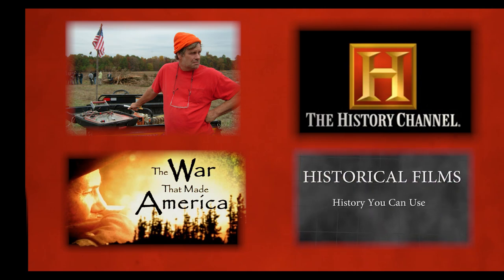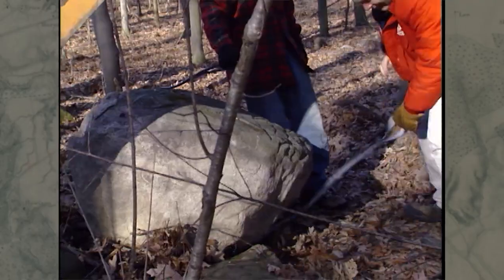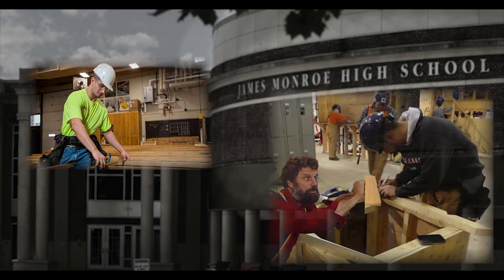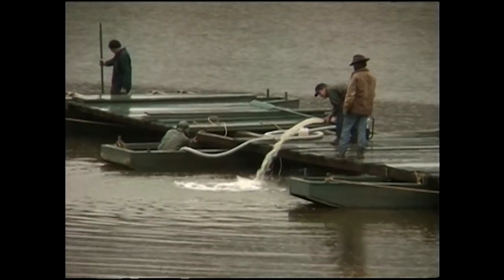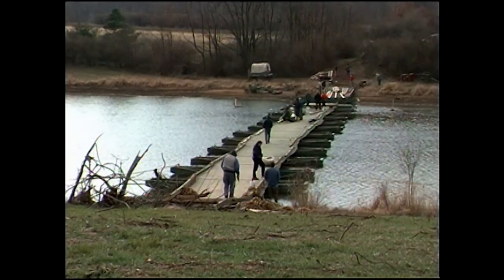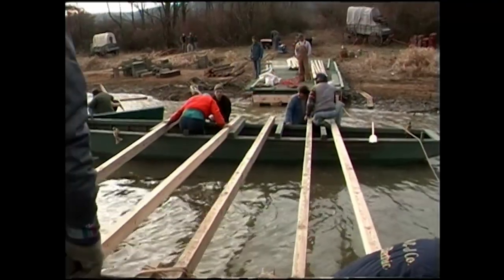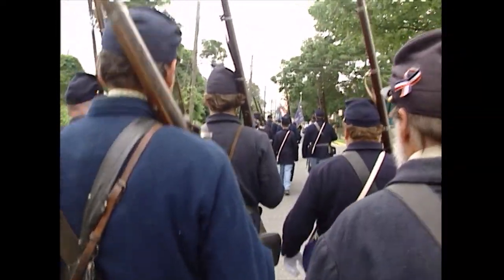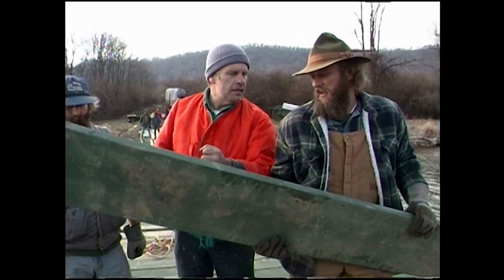BEHIND THE SCENES: MAKING THE FREDERICKSBURG PONTOON BRIDGE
MAKING THE FREDERICKSBURG PONTOON BRIDGE

In the late 1990s Historical Films had a bright idea: "lets build a Civil War era pontoon bridge. And lets make it big enough to cross the Rappahannock River, like the Federals did in the Fredericksburg campaign." Now, how many boat sections would that be? A little research yielded some facts: three-hundred feet of river, 20 to 25 feet covered by each boat section (the center of one boat to the center of the next one), so many balks (rafters), so many cheeses (planks), so many rails, rope, water pumps ("better make it two"), transportation, construction, erection on location, food, accommodations, permissions, people, tools, a trail leading to the bridgehead, another one leading away on the other side. Can do! Oh – and some straw – enough straw to cover a three-hundred foot bridge because that's what they used in the 1860s to dampen the sound of marching men and make the horses more comfortable in crossing.

It took a while, but eventually there were fifteen boat sections, enough to bridge the Rappahannock at Ferry Farm (where the Union army built one of their bridges). Somehow all fifteen of the boats, and enough 6" x 6" beams, and planks, rails and rope made it to Fredericksburg (five of the boats were built in the area by a school carpentry class) and filming was staged in November, 2000.
Now what? Store it? Keep it available for future projects? We hung onto it, and Lorimar came calling when they needed a bridge for the production of "Gods & Generals" in 2002. The entire bridge was loaded up and transported to a man-made lake, west of Hagerstown, and construction got underway in November of 2002.